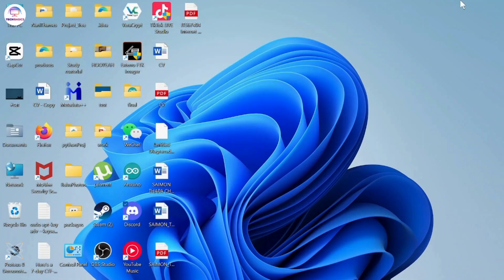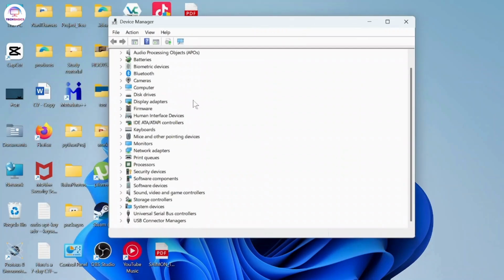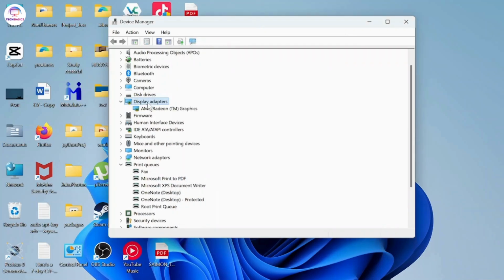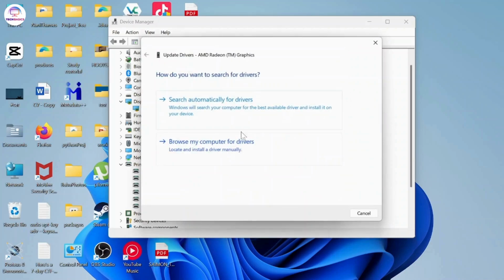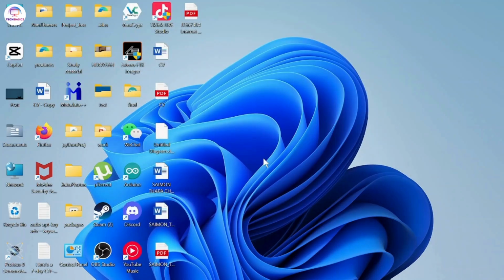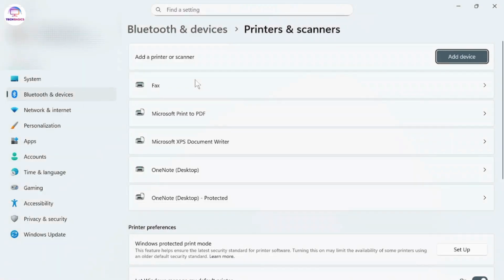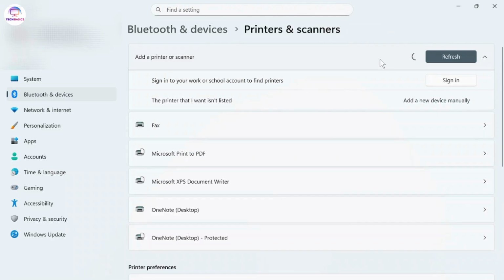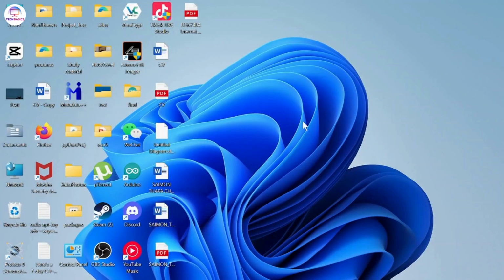How To Fix Printer Driver Is Unavailable On Window?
How to Fix Printer Driver is Unavailable on Windows
Are you facing the “Printer Driver is Unavailable” error on your Windows PC? This video will guide you through the steps on how to fix the printer driver unavailable issue quickly and easily. Whether you're asking, "Why does my printer say driver is unavailable?" or need help reinstalling and updating drivers, this tutorial has you covered. Learn the steps to troubleshoot your printer and get it working again. Watch now to see how you can fix the printer driver is unavailable error on Windows today!

Timestamps:
00:00 How to Fix Printer Driver is Unavailable on Windows
00:06 Why Does My Printer Say Driver is Unavailable?